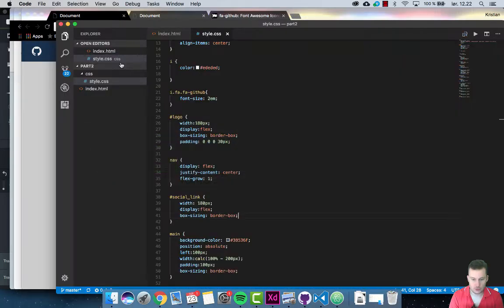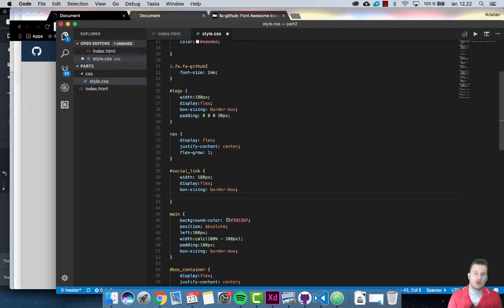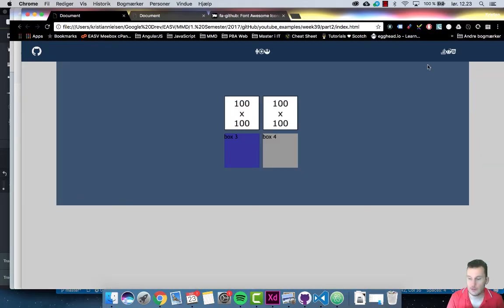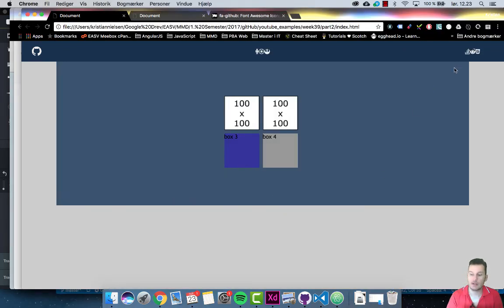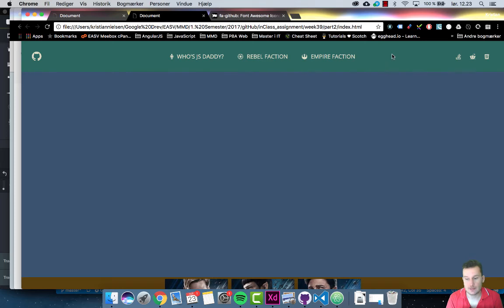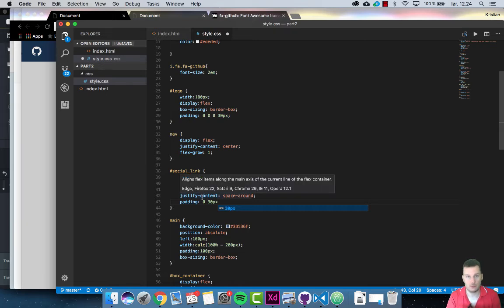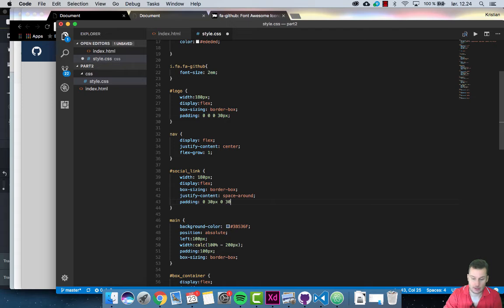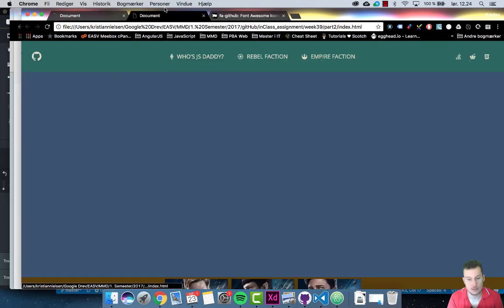Creating a website | S1E25 | justify-content: space-around